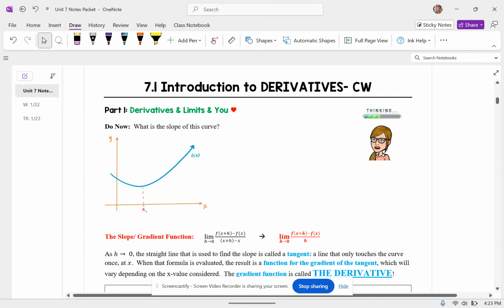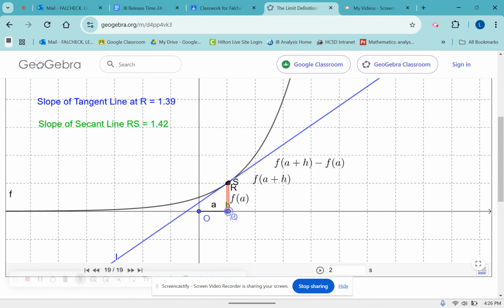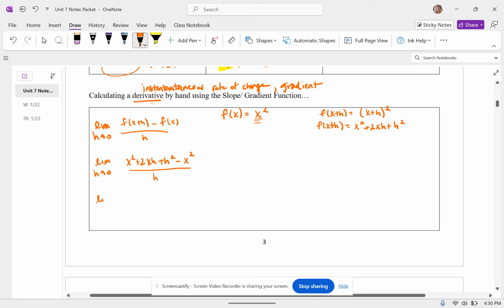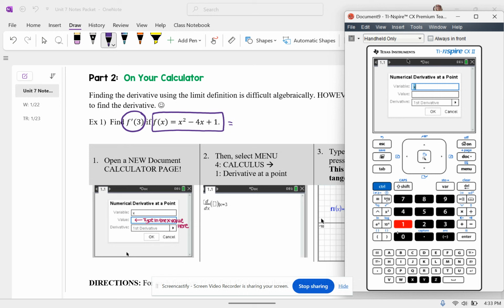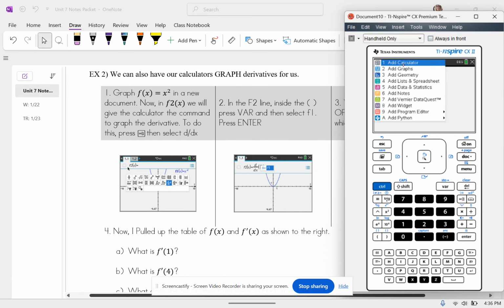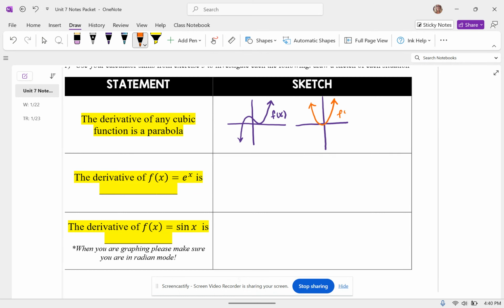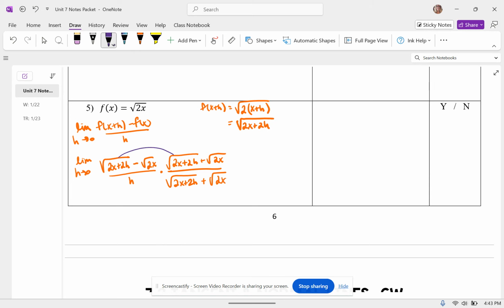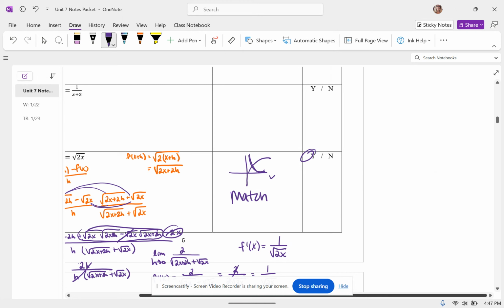7.1 Introduction to Derivatives